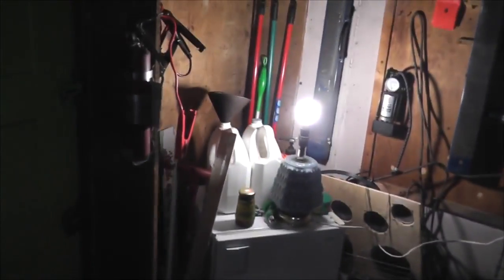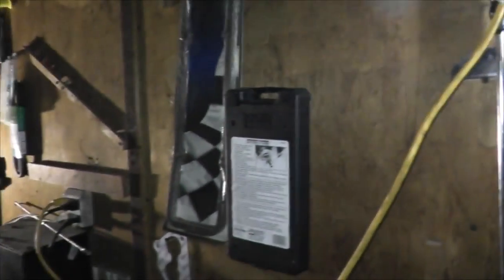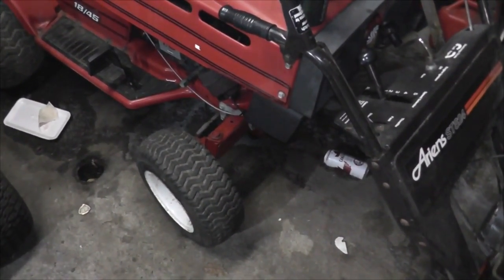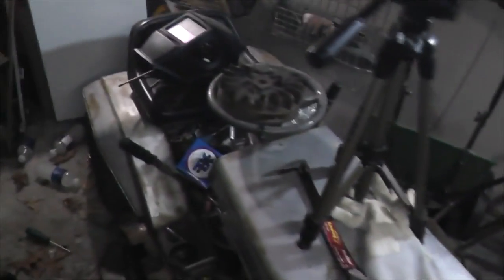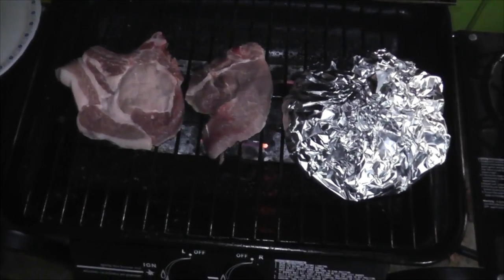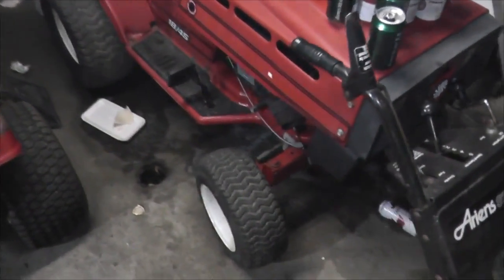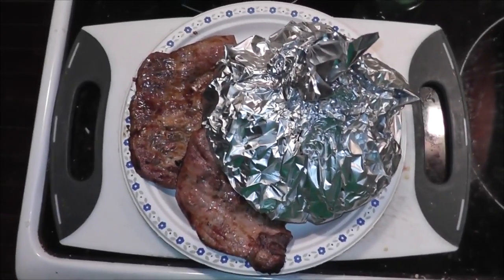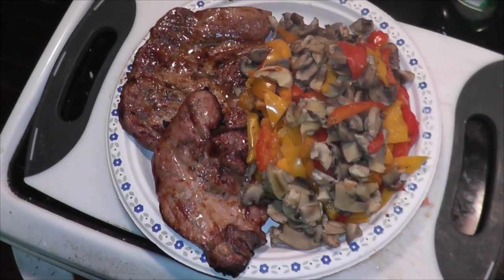Which truck really is #1 in North America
Did a little BBQ today.  Had 3 advertisements come over the radio while BBQing and its left me right confused.